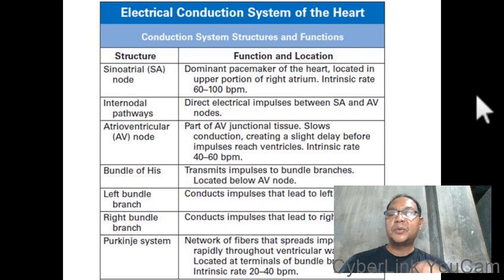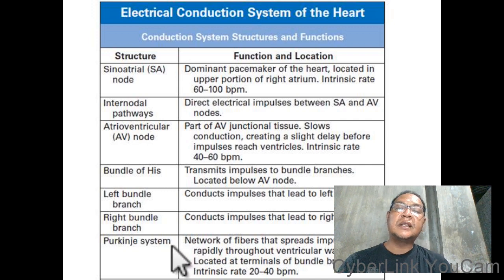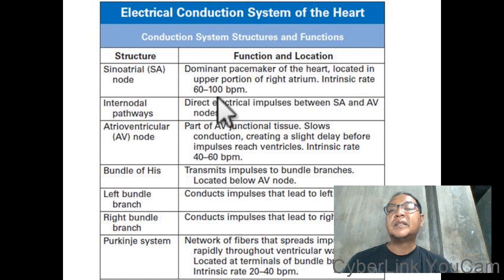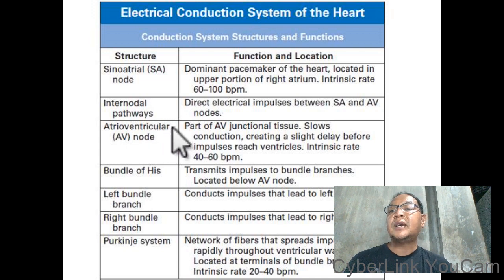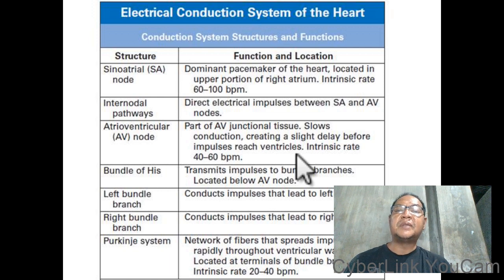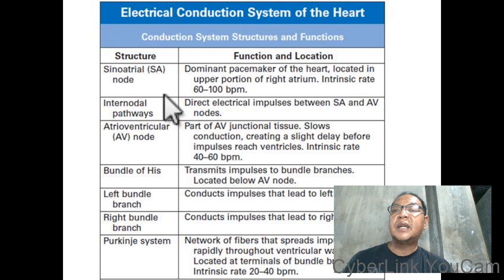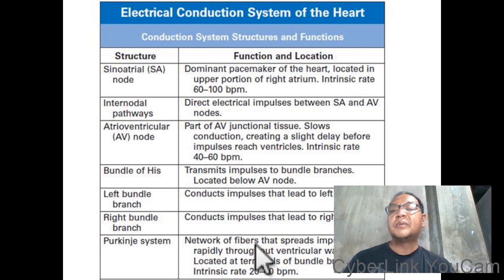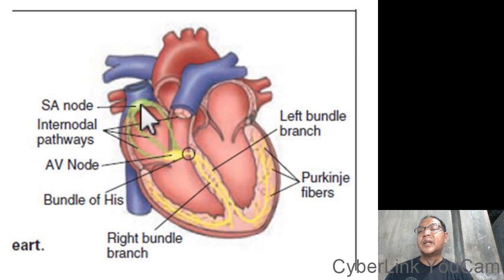ECG lecture part 1